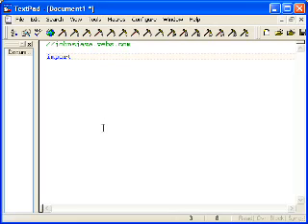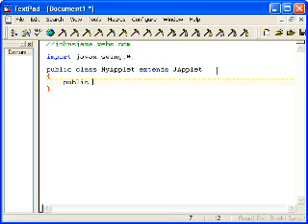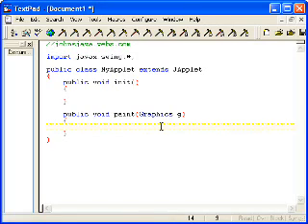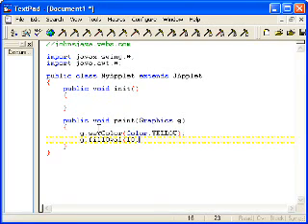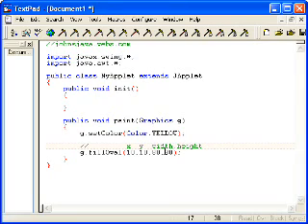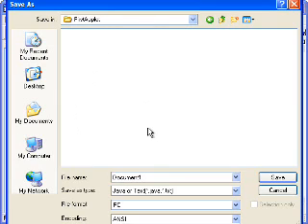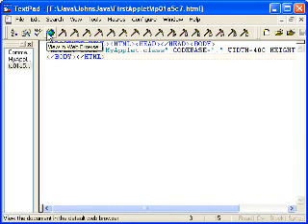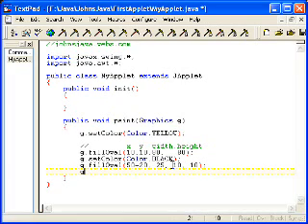Applet Graphics [1/2]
Learn how to do some very basic graphics in a Java Applet.